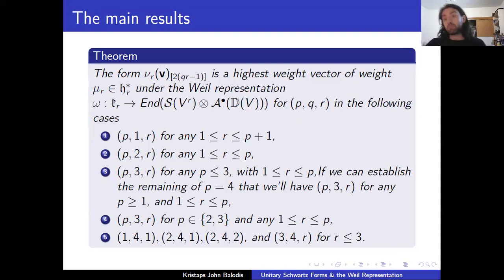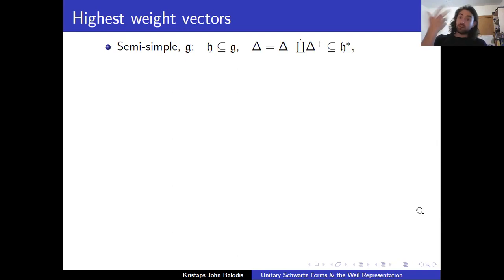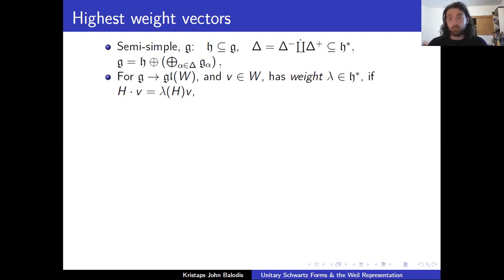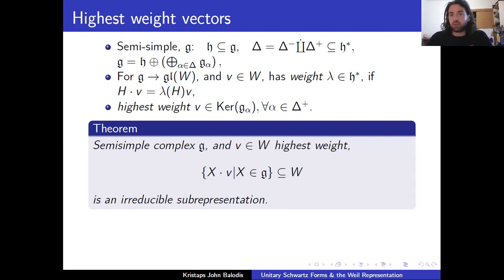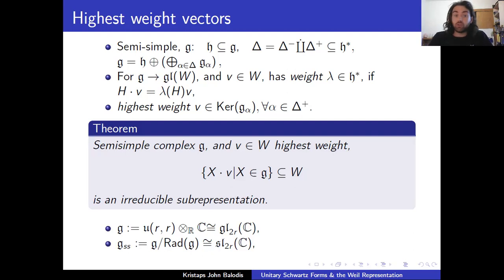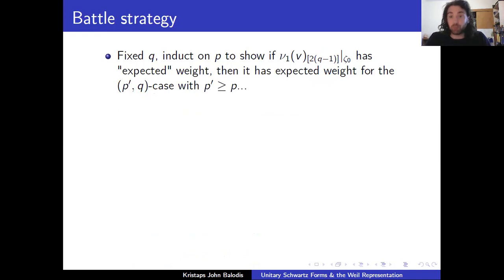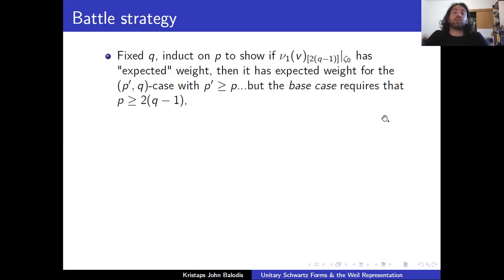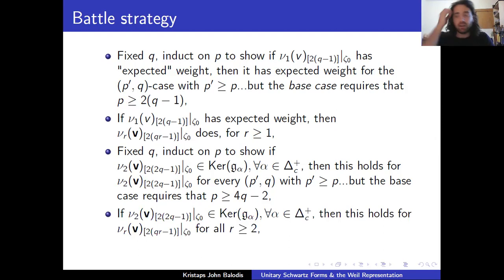My MSc Defense: Part Two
In this video I *briefly* go over what it means to be a highest weight vector, and outline the strategy of my proof.

Intro (0:00)
Highest Weight Vectors (1:47)
Plan of Attack (10:10)